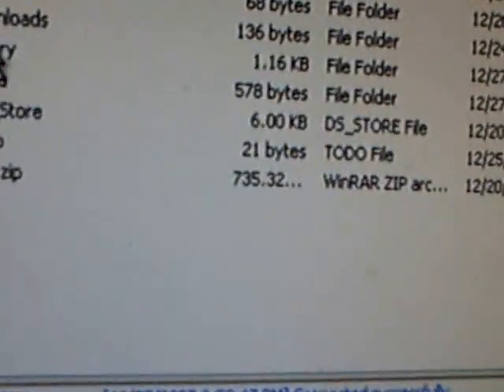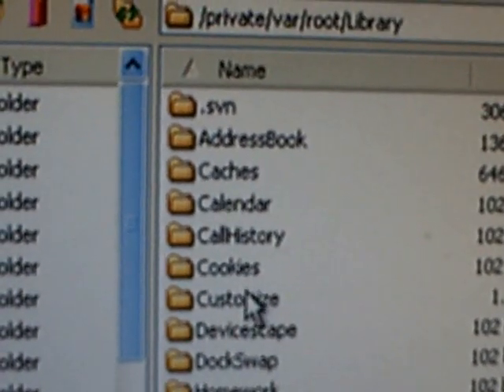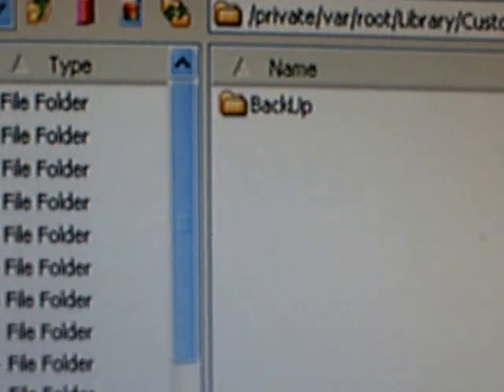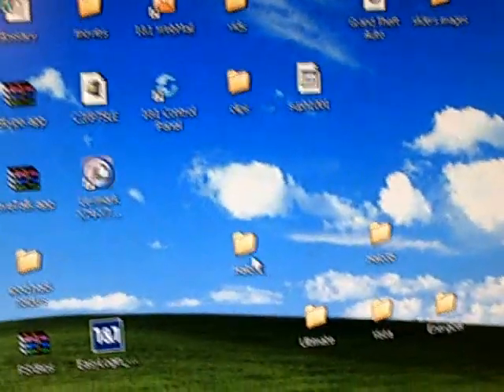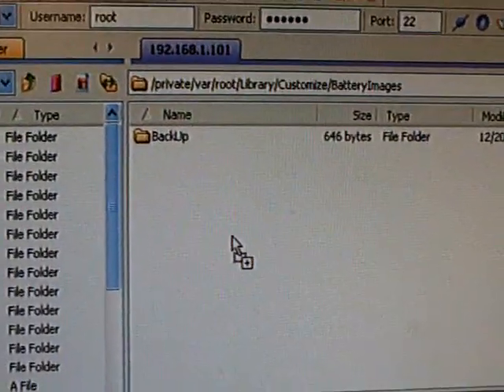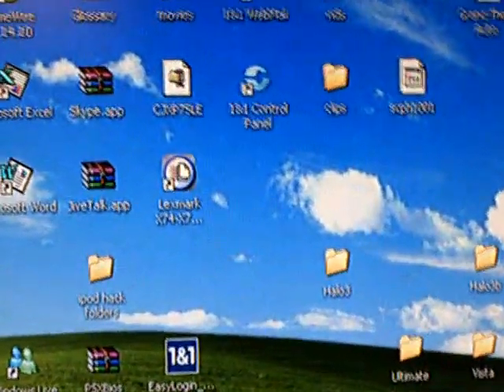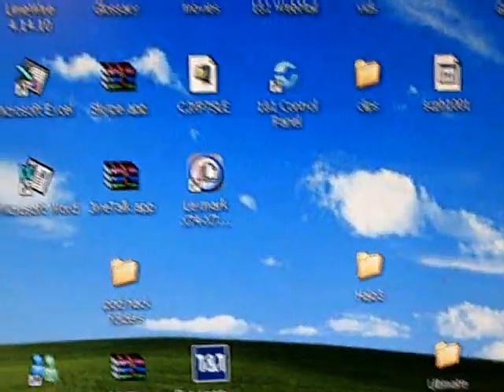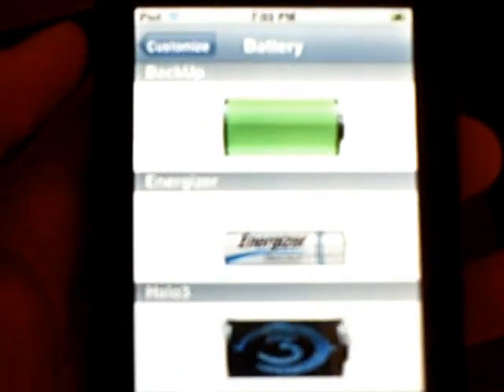HOW TO Change the Battery Image on iPhone & iPod Touch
This video shows you how to change the battery image on the iPhone or iPod Touch. This works on all firmware versions including 3.0 and 4.0